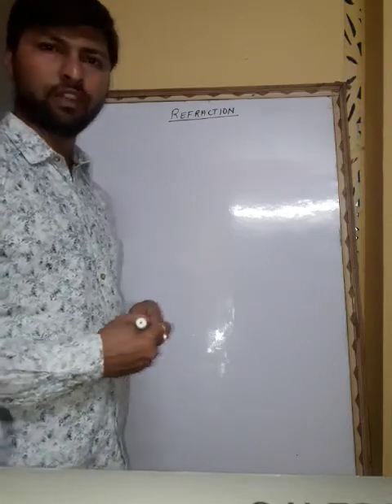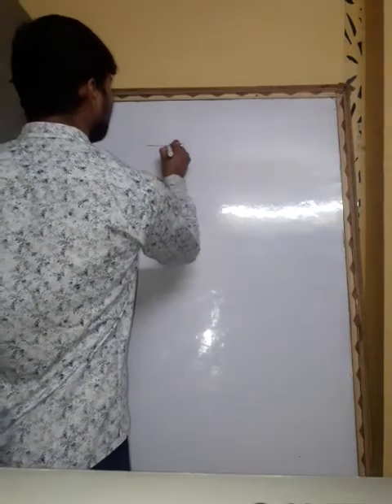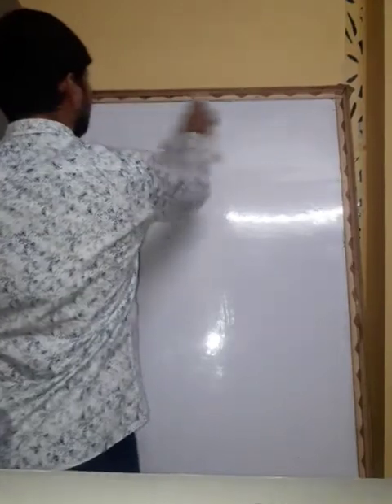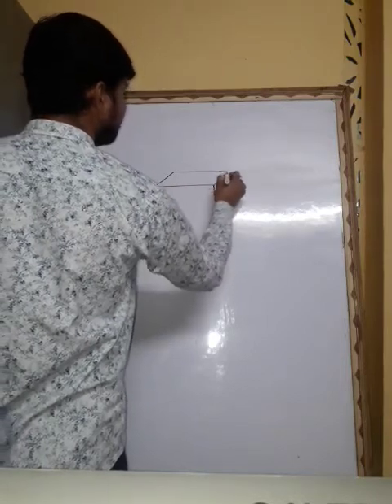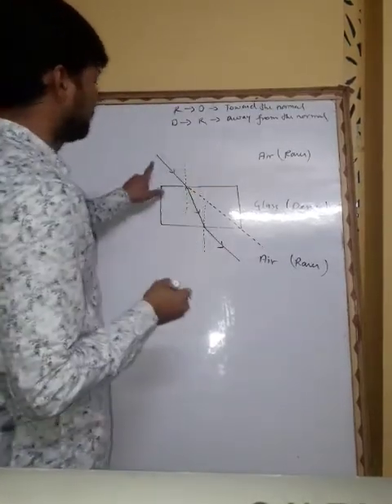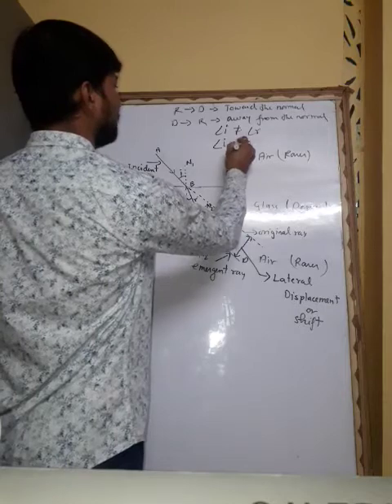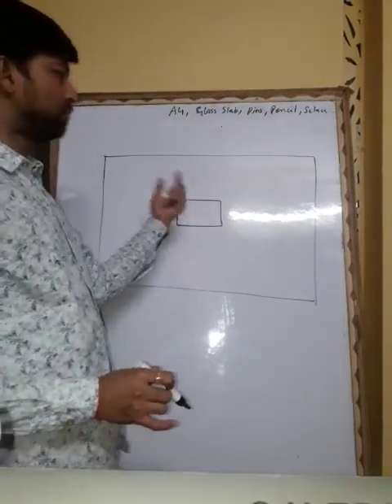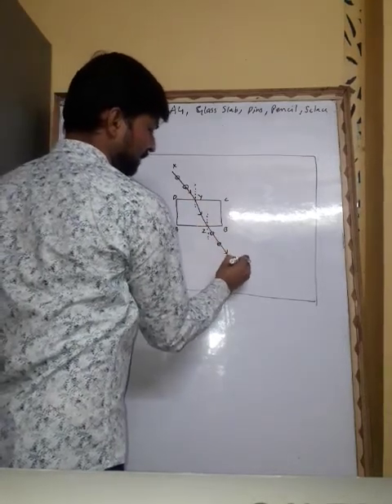Class 10 : LIGHT ( REFRACTION)